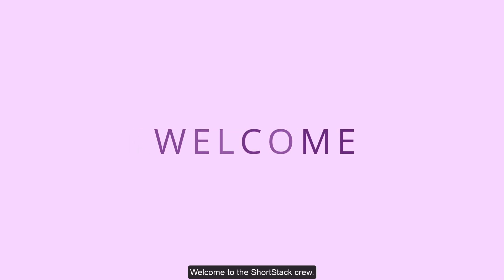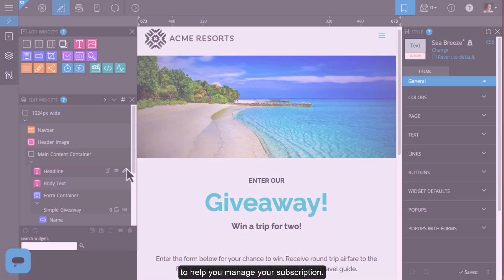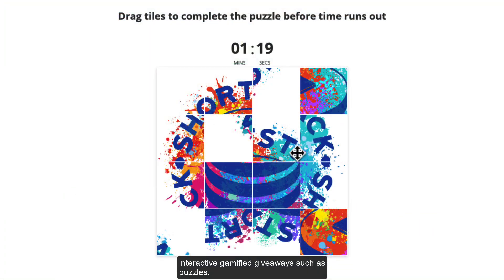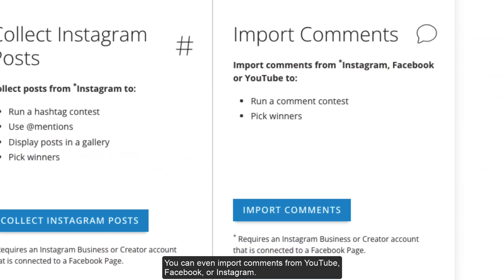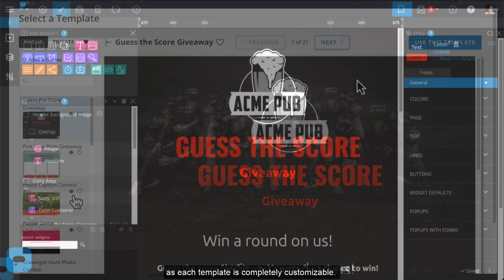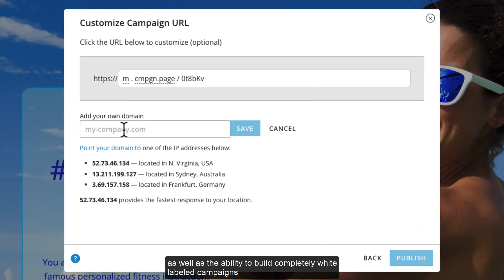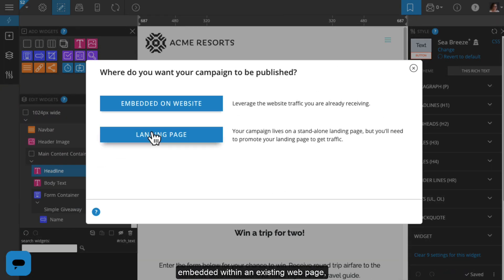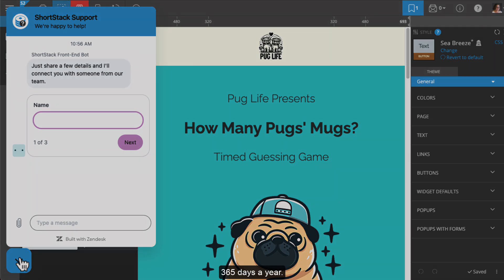ShortStack Pro Plan Feature Summary